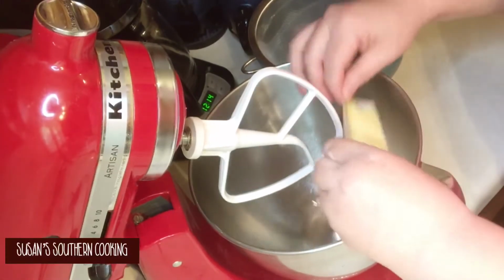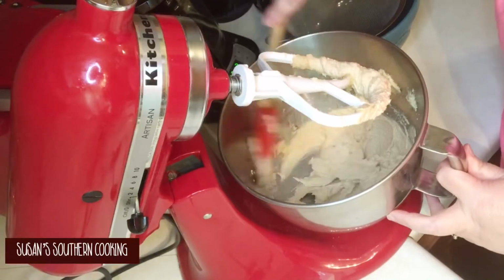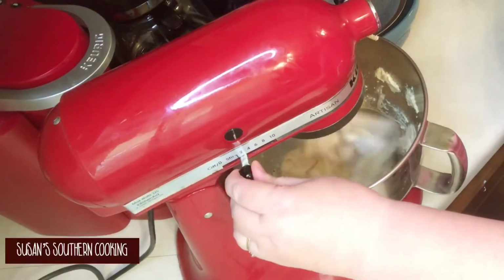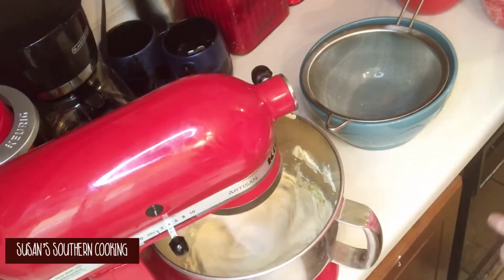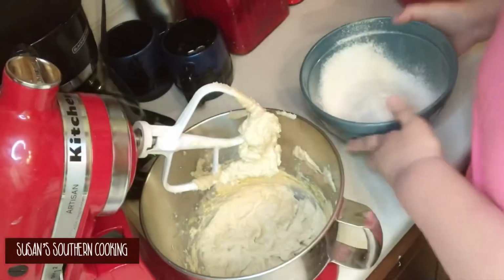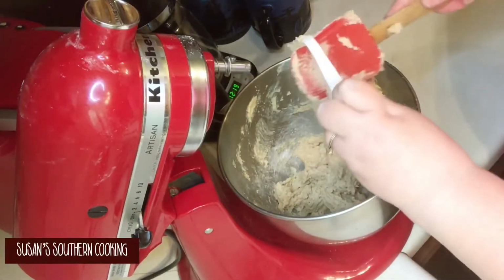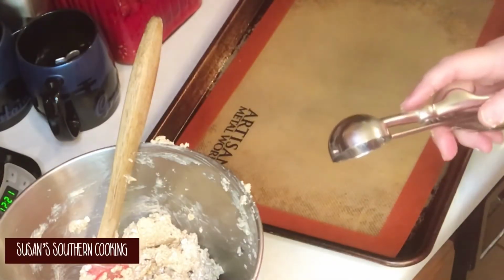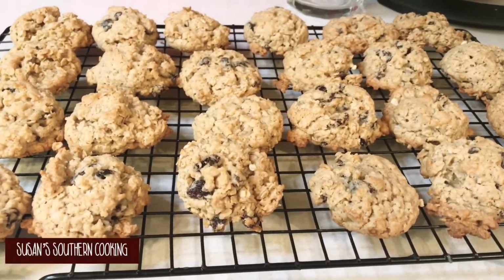OATMEAL RAISIN COOKIES!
OATMEAL RAISIN COOKIES. Deliciously and easy with complete recipe!

½ cup butter at room temperature
⅔ Cup light brown sugar
1 egg
1 tsp. vanilla extract
¾ cup all-purpose flour
½ tsp. baking soda
½ tsp. salt
½ tsp. ground cinnamon
1 ½ cups old-fashioned rolled oats or quick cooking oats
⅔ Cup raisins
1. Cream together the butter and sugar on medium speed for a few minutes until the mixture is light and fluffy. Add the egg and vanilla and mix a bit more.
2. Sift the flour, baking soda, salt and cinnamon into a bowl. Pour in the flour mixture and run the mixer motor on low, just to work it in. Stir in the oats and raisins with a spoon.
3. Scoop out tablespoon-sized balls of dough onto parchment-paper-lined cookie sheets about 2 inches apart.
4. Bake for 12 to 14 minutes, rotating cookie sheets halfway through baking. Let cool and enjoy.
Makes about 2 dozen.